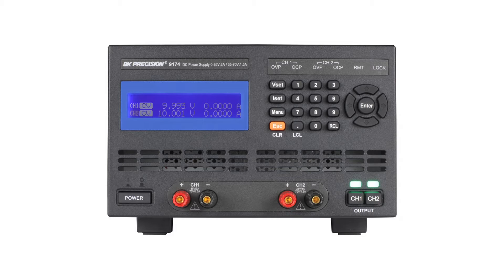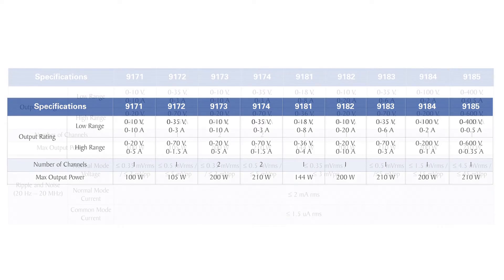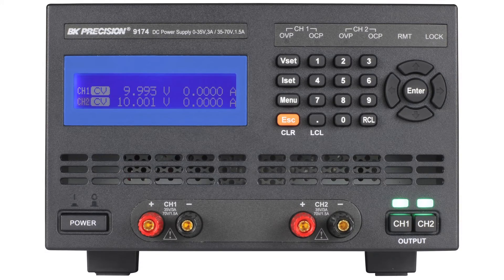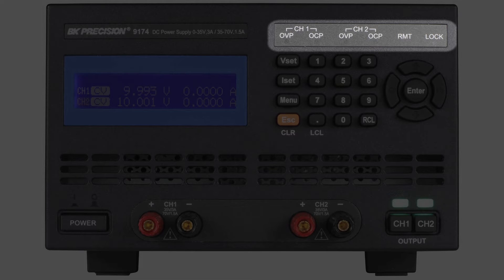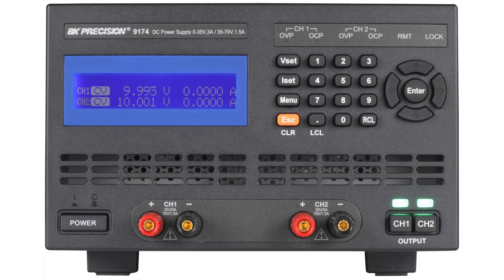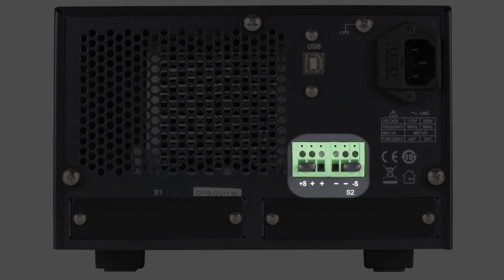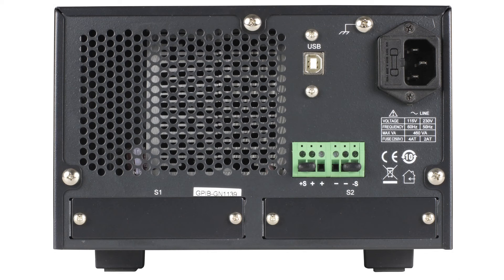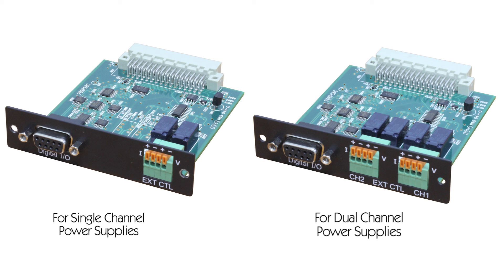9170 & 9180 Dual Range DC Power Supplies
This video offers an overview of B&K Precision's new 9170 and 9180 series of programmable, dual range DC power supplies. These power supplies deliver clean, stable and precise output power due to the supplies' exceptionally low ripple and noise, low temperature coefficient, excellent regulation and fast transient response time characteristics.

The 9170 and 9180 series of power supplies compare favorably to Agilent's E3630A & E3640A series: See this Comparison Guide for specifics